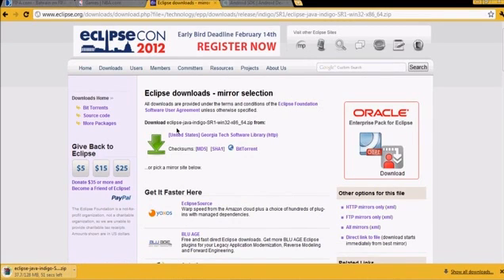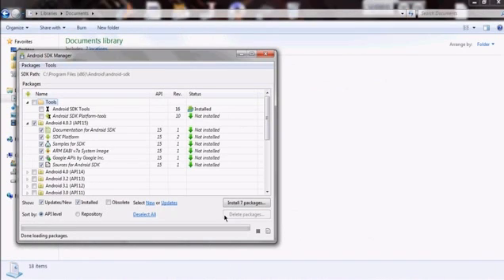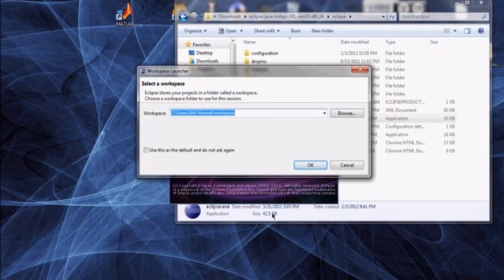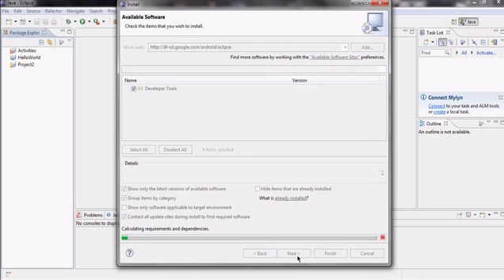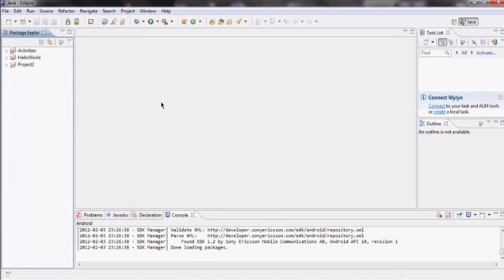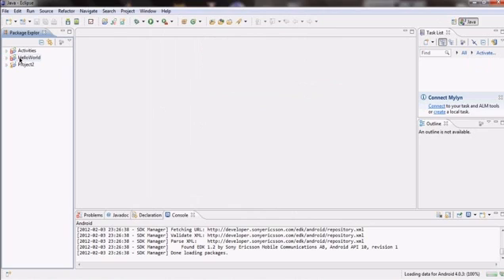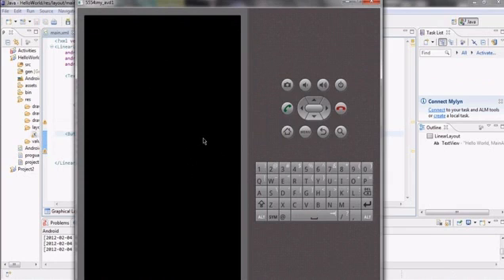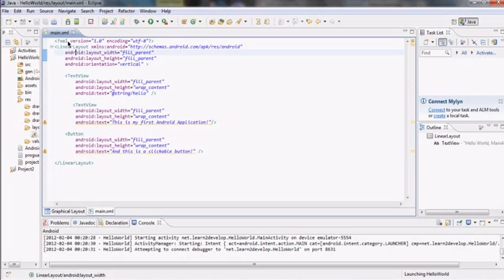Your First Android App (For Beginner) part 1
A full Tutorial Series For an Android beginner ...step wise step .